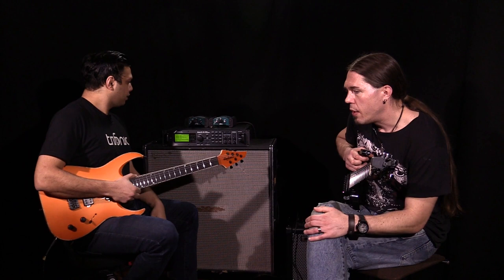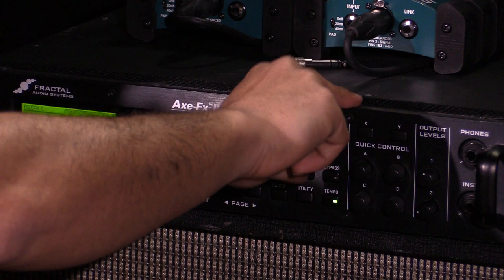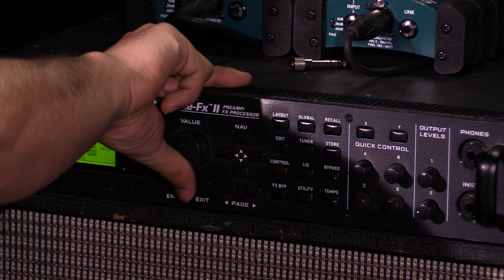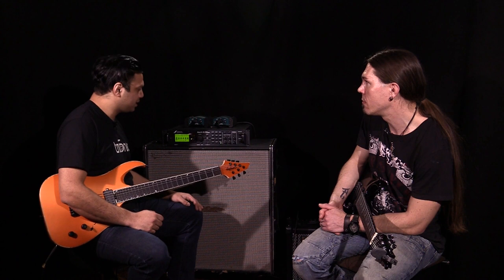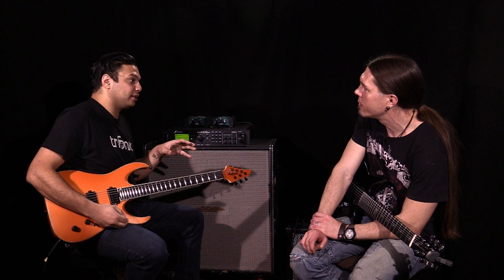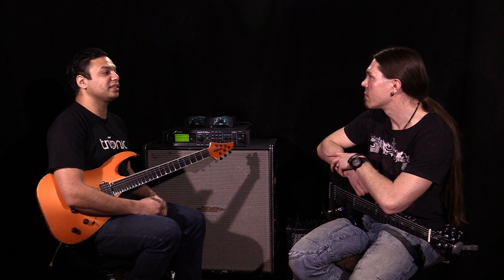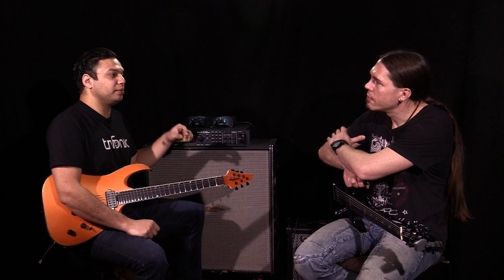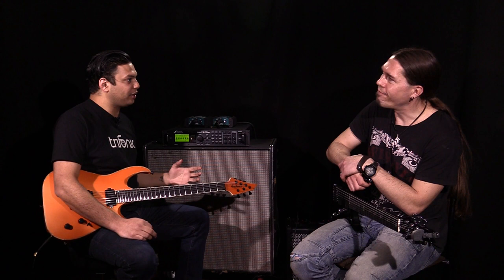Misha Mansoor @ Rockway - Soundit ja laitteet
Yhdysvaltalainen modernin progemetallin pioneeri, Periphery, käväisi Euroopan kiertueellaan Suomessa soittamassa keikan legendaarisella Tavastialla 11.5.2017.

Yhtyeen perustaja, kitaristi ja biisinkirjoittaja, Misha Mansoor, kävi ennen illan keikkaa Rockwayn studiolla juttelemassa Samuli Federleyn kanssa kiertue-elämästä, kitaransoiton hienouksista ja soundeista ja esitteli samalla uuden Jacksonin signature-instrumenttinsa.